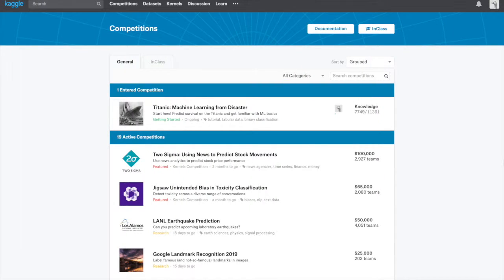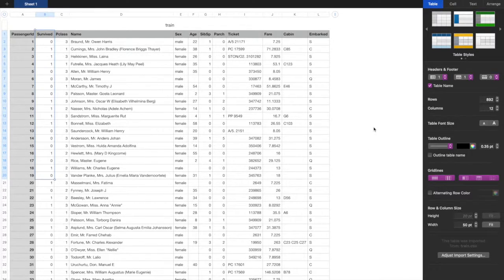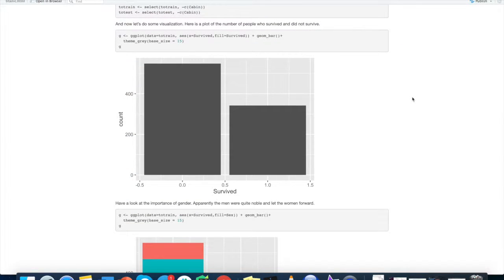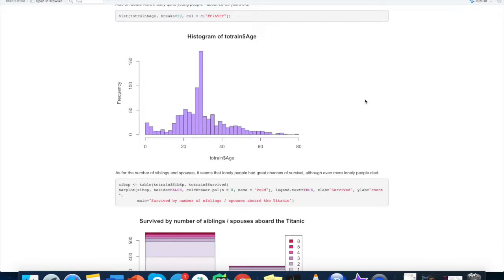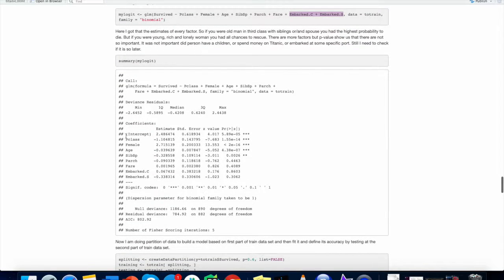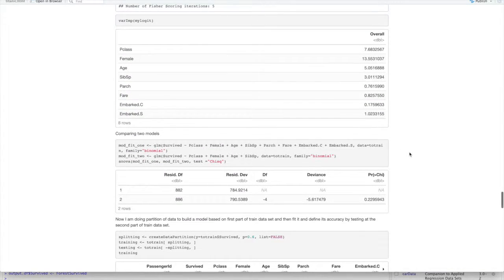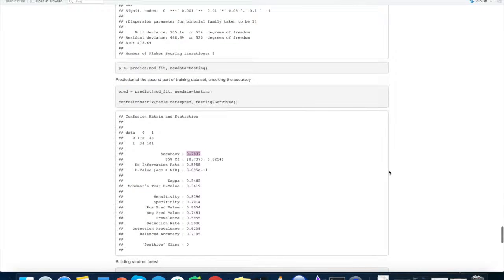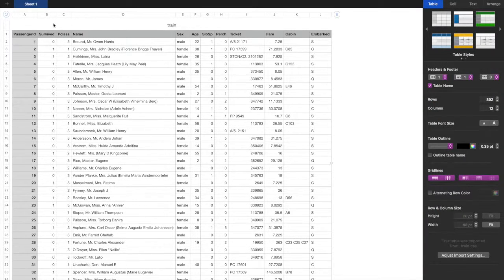Titanic: Machine Learning from Disaster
Regression analysis for assessing​ the likelihood of a person surviving
on Titanic using R and Machine Learning basics.My final project for econometrics course. Hope you will like it!